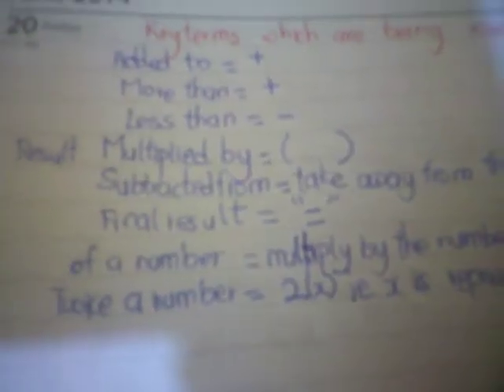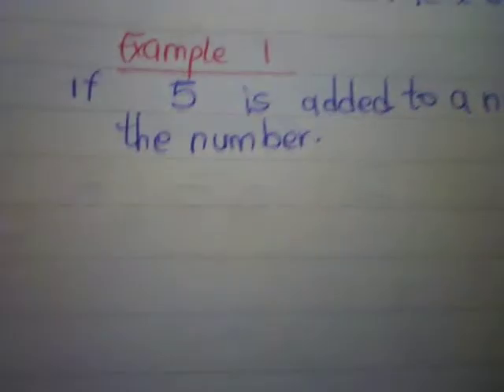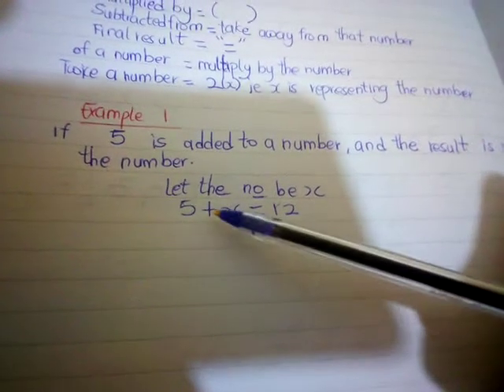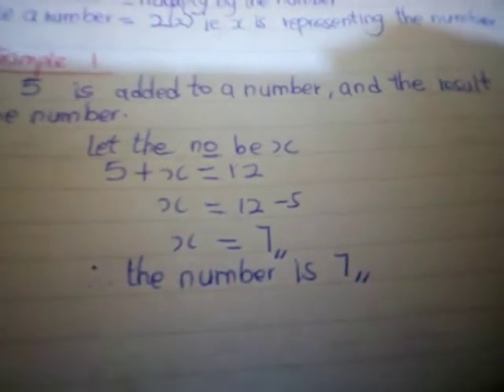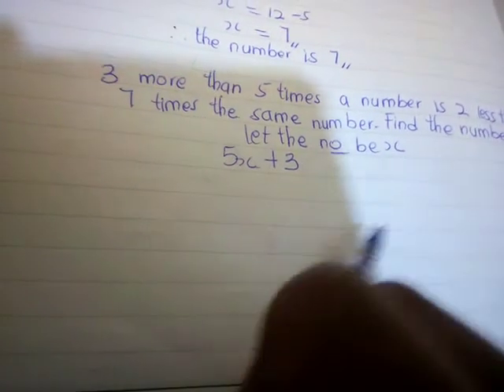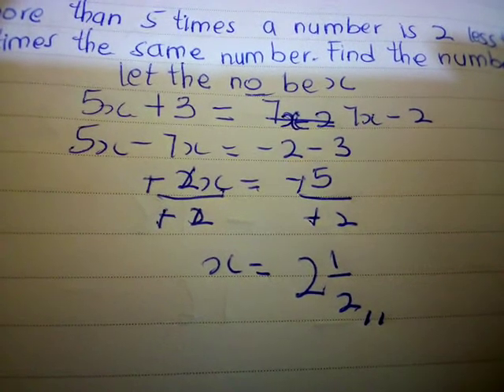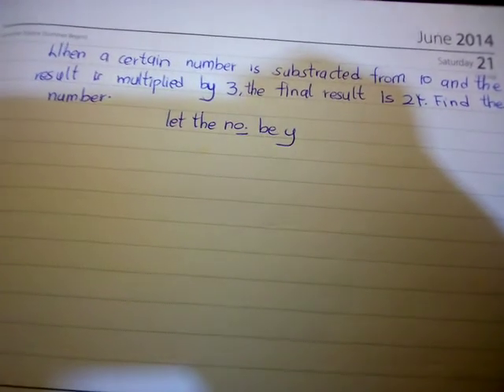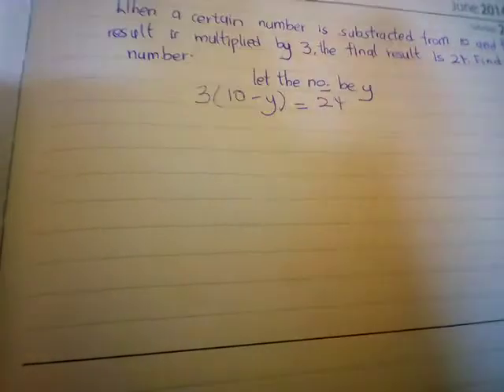Word Problems on Linear Equations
Breaking down a word problem to get a simple equation